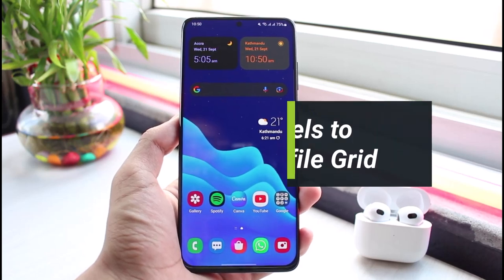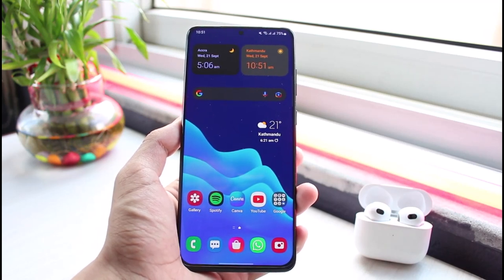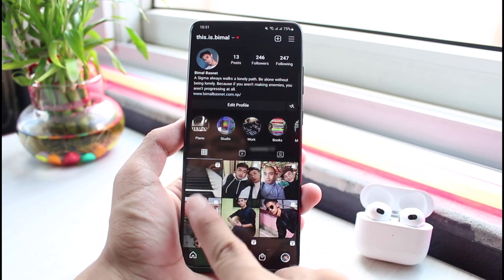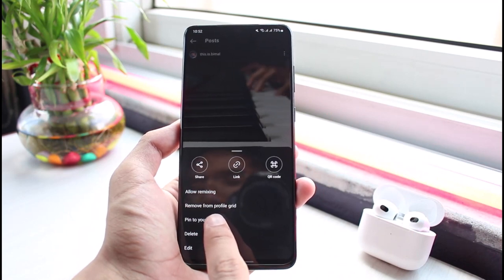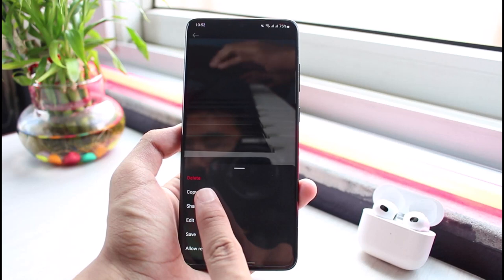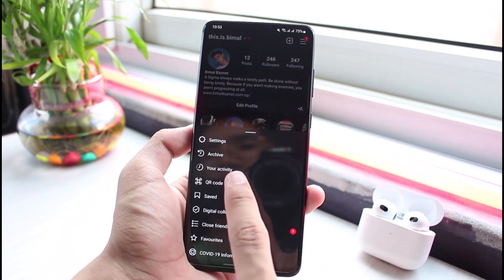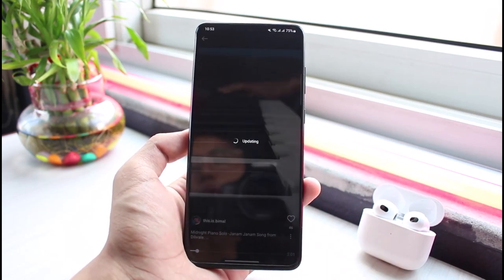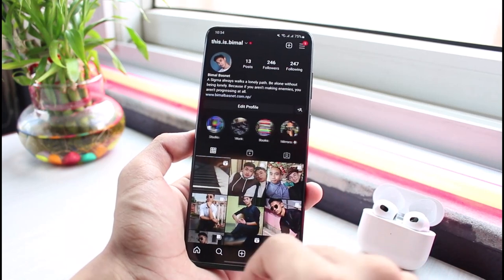How to Get Back Reels to Profile Grid on Instagram (100% Working!!)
This video guides you in an easy step by step process to get back reels to the profile grid on Instagram. So make sure to watch this video till the end.

Follow these simple steps:
1) Update the Instagram app to the latest version
2) Open Instagram and log in to your account
3) Go to your profile page
4) To get back a reel to your profile grid, delete it from the reels tab
5) Restore the video from your Recently deleted
6) Now it will be added back to your profile grid.

0:00 Introduction
0:22 Update Instagram App
0:38 What the Issue Is
1:28 Get Back Reels to Profile Grid
2:52 Outro: Final Verdict